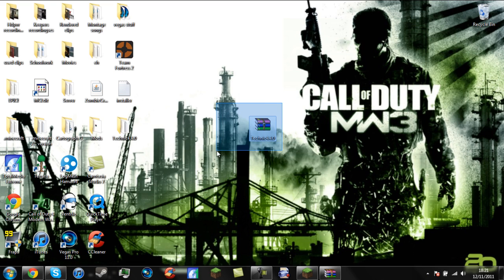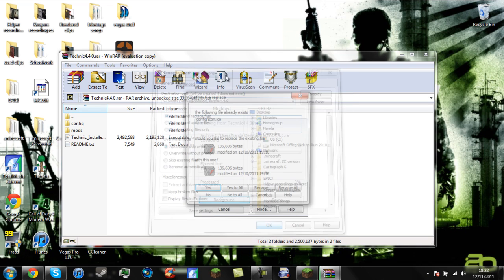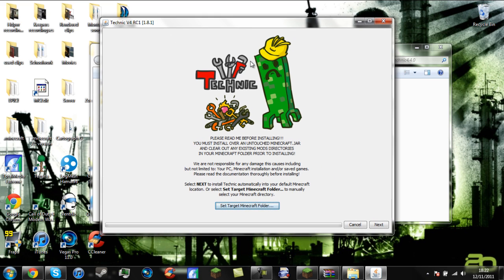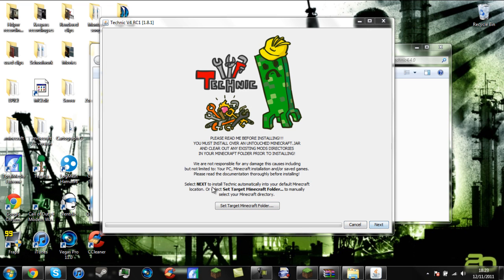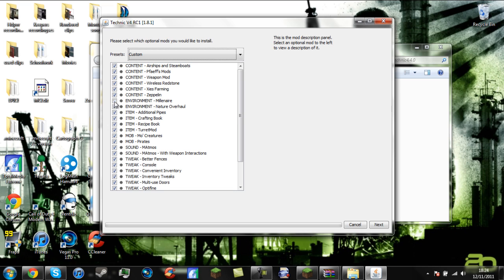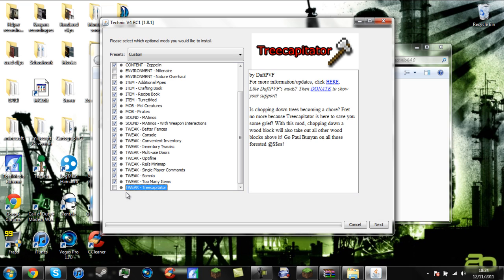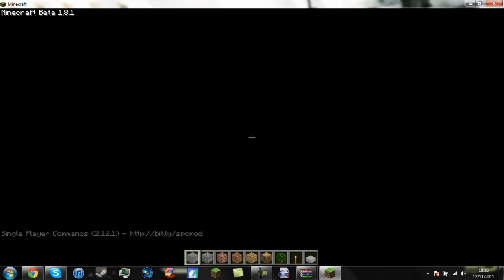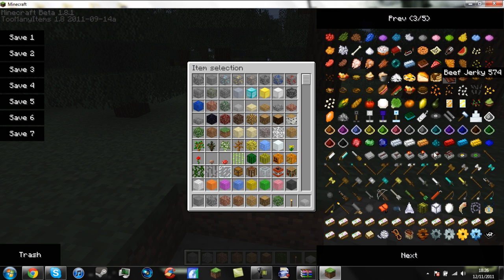How to install the Technic Pack 4.4.0 Minecraft Beta 1.8.1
Open

This video is to teach you how to install the the technic pack because i am doing tutorials and a showcase for this mod so i thought i would tell you how to install the technic pack